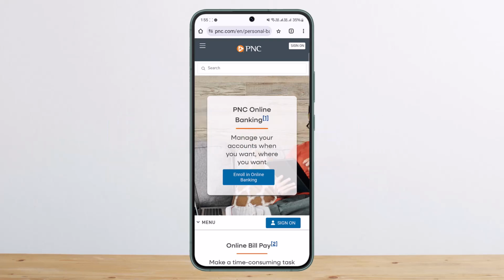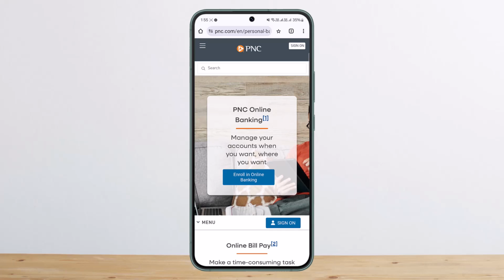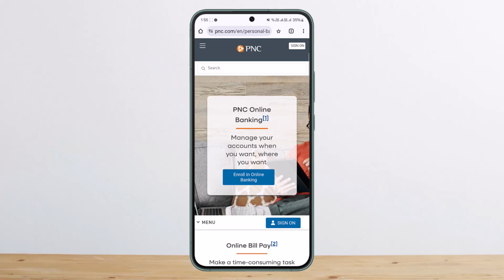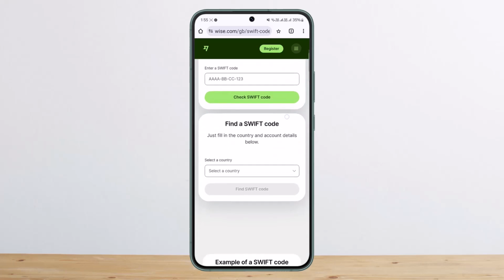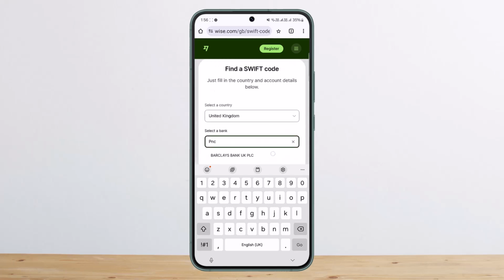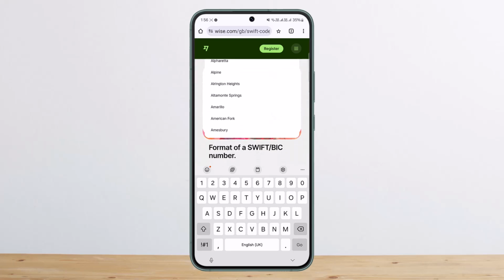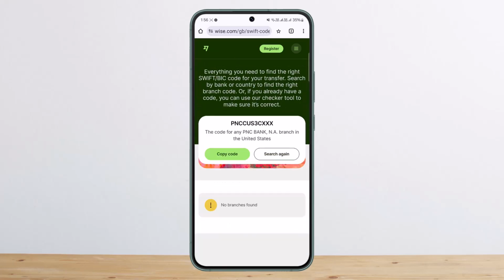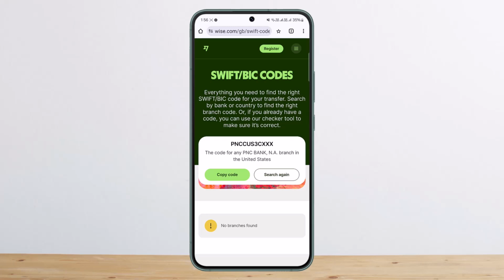How To Find Swift Code Of PNC Bank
In this video, I will guide you through **how to find the Swift Code of PNC Bank or any other bank**. It's a simple process, and I’ll show you step by step.

📌 **Timeline:**

0:01 – How to Find the Swift Code of PNC Bank
0:04 – Introduction
0:10 – Checking Swift Code in Your Bank Statements
0:21 – Using Online Swift Code Finder
0:45 – Entering Country, Bank, and City to Find Swift Code
0:58 – Wrapping Up

I hope this guide helps you find the Swift Code for PNC Bank or any other bank.